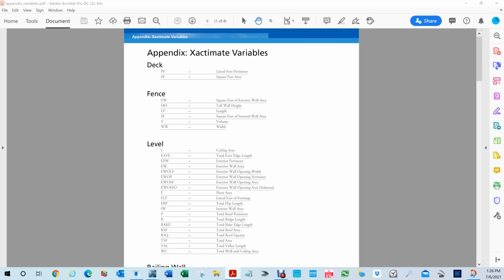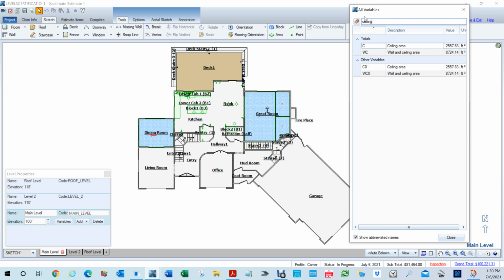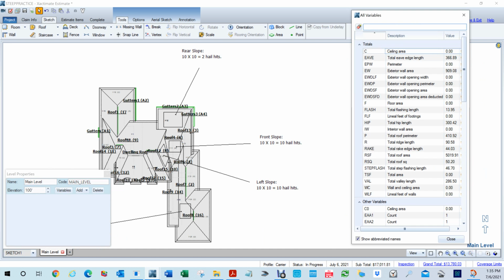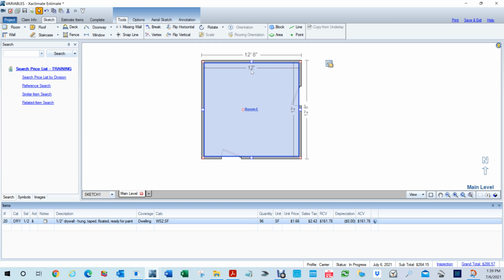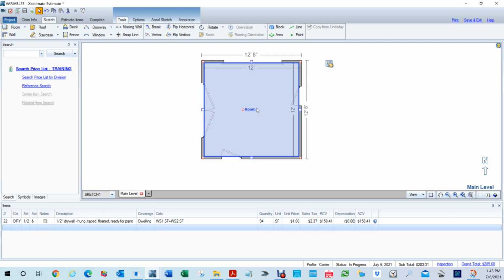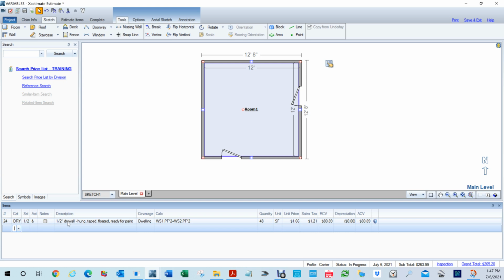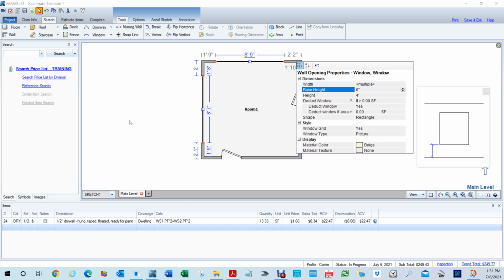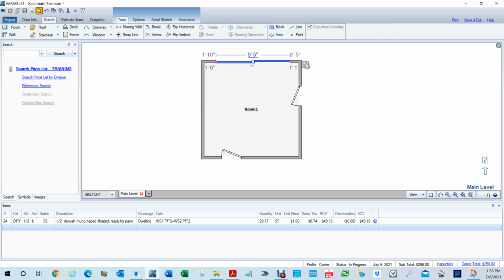Using Variables in Xactimate (Xactimate)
Using Variables in Xactimate

Here is the link to the PDF.